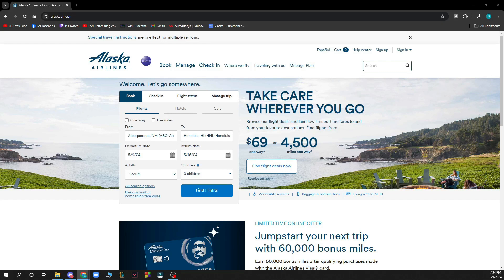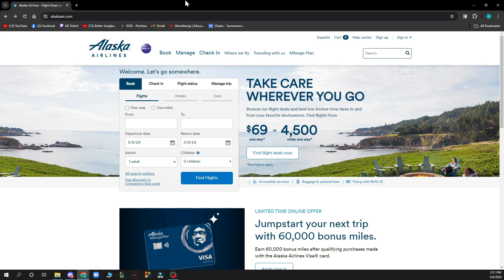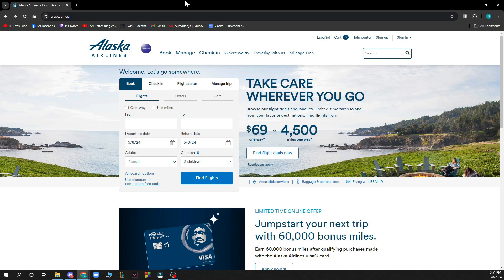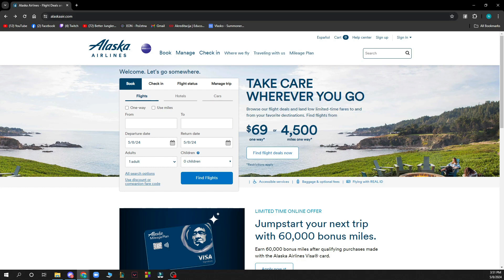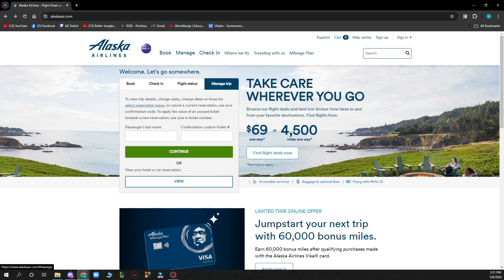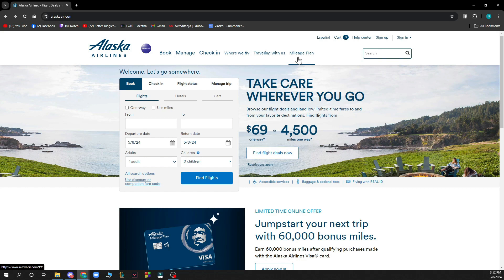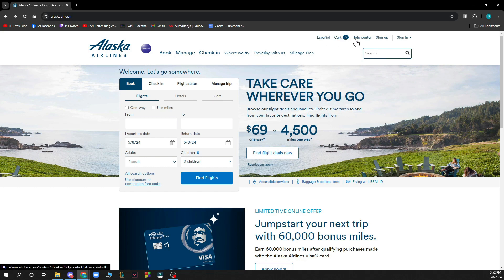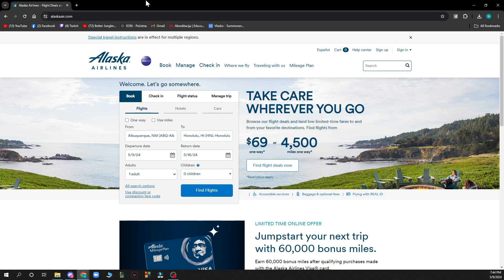How To Link Reservations on Alaska Airlines (Quick Tutorial)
In this video I will show you How To Link Reservations on Alaska Airlines. It would be good if you watch the video until the end so that you don't miss important steps.